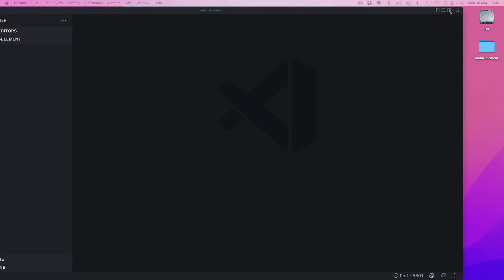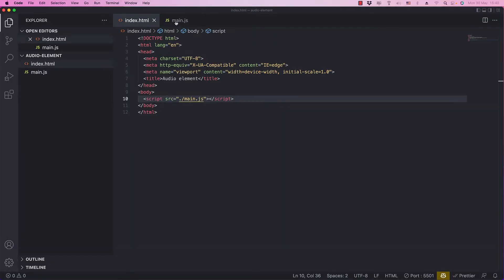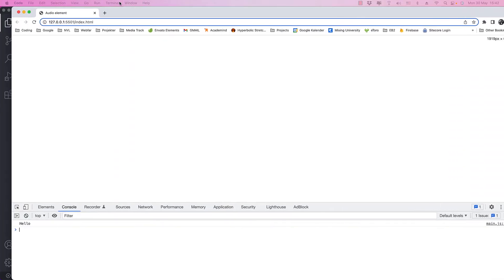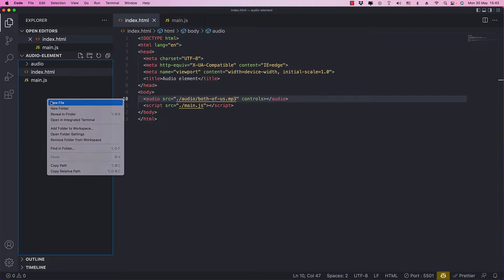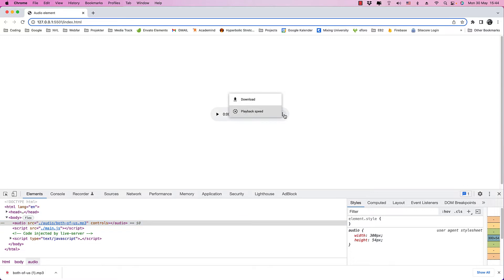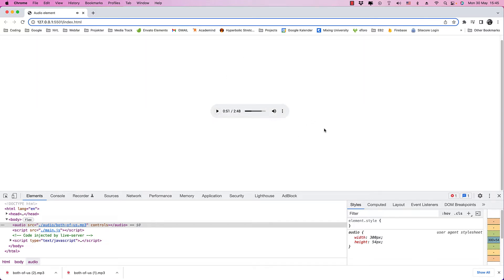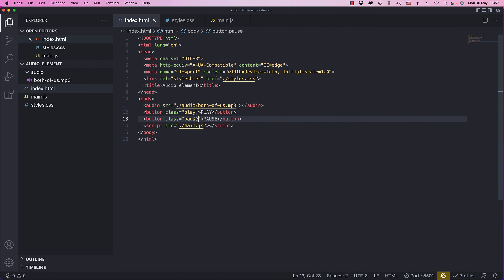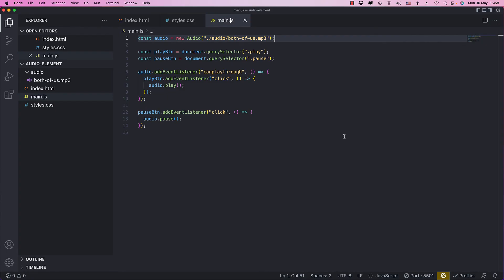Web Audio API Tutorial #2 | The HTML5 Audio Element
In this video you will learn how you can use the HTML5 Audio Element to stream and play audio in your browser. Actually it's not really a part of the Web Audio API, but it's important to know what it does and how it works. And you CAN use it directly in JavaScript without adding the element itself to your HTML. Also, it's possible to load sounds using the element and then work with it inside an audio context in the Web Audio API - more about that in the next upcoming video.

In the series we will have a look at how we can use the Web Audio API for various purposes. We will learn how to load audio in different ways, how to work with the audio, add effects, filters etc. Also, we'll have a look at how we can create synths using the Web Audio API. And moooore.